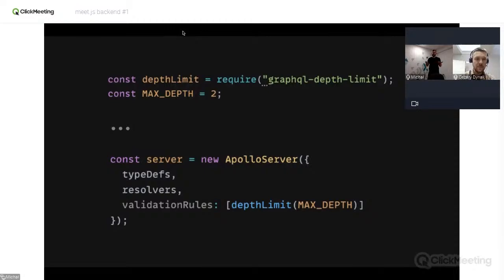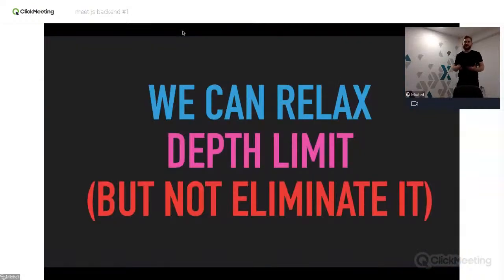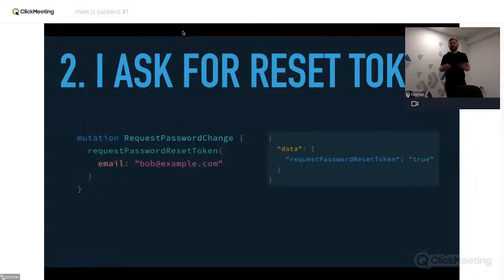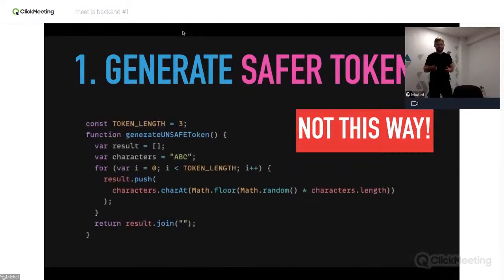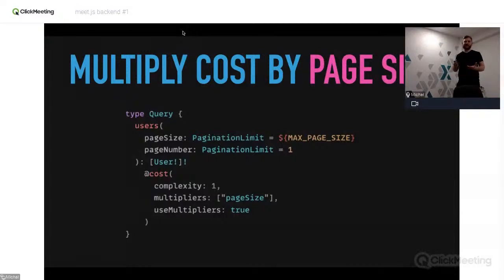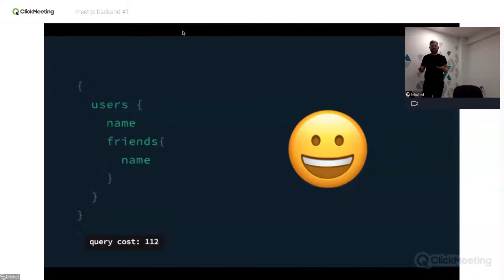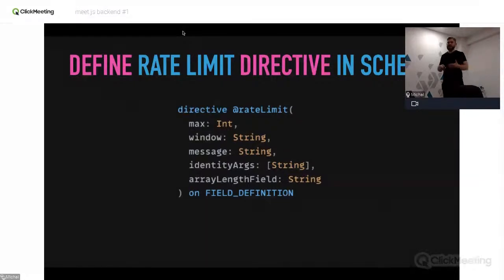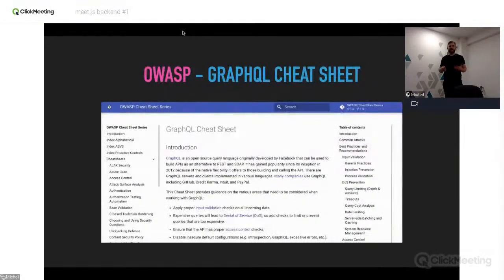meet.js backend #1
Welcome to meet.js backend #1!

We're starting on 22th of July 2021 at 18:00 - live on YouTube and Facebook!

"How to secure your public GraphQL API?" by Michał Taszycki